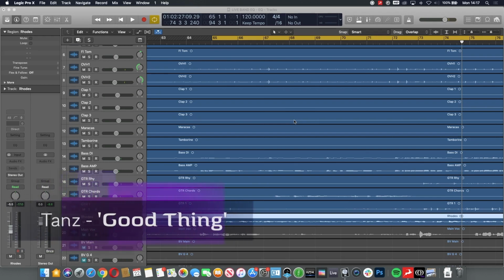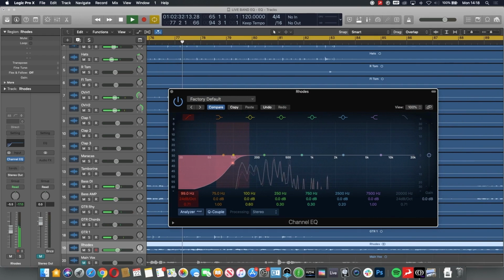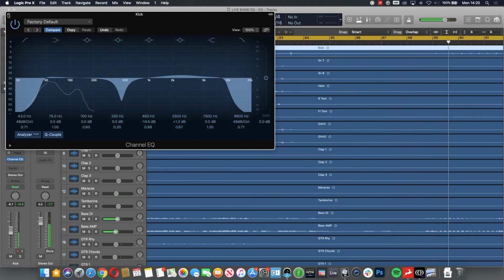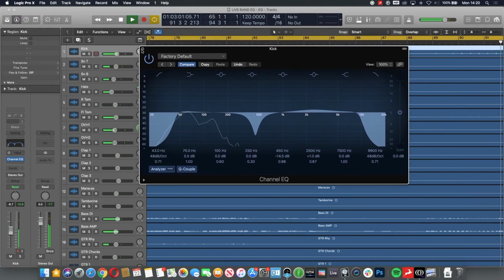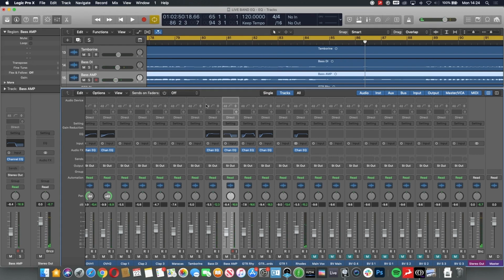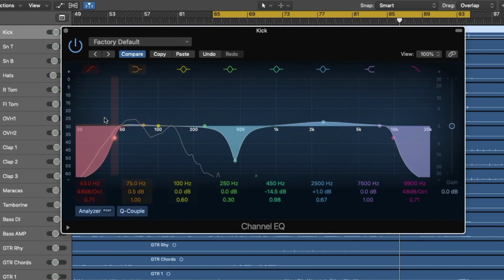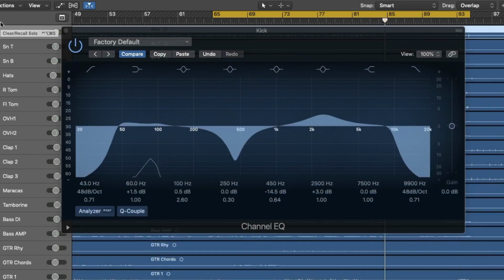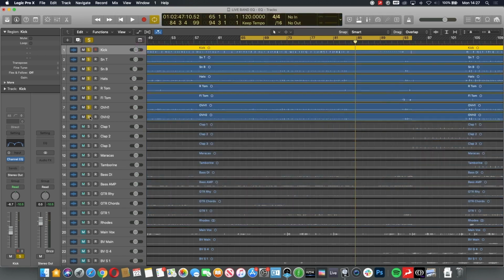EQ Live Band Example 6.2 Logic Pro Introduction Course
This video is about using EQ with a live band example.